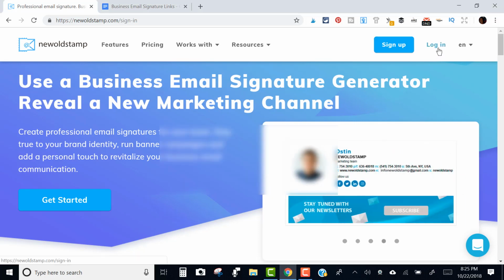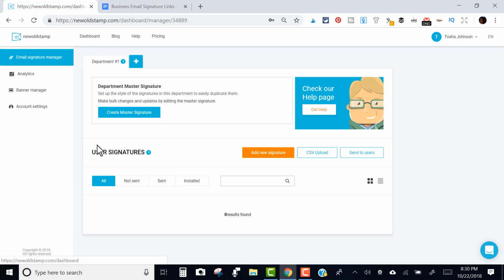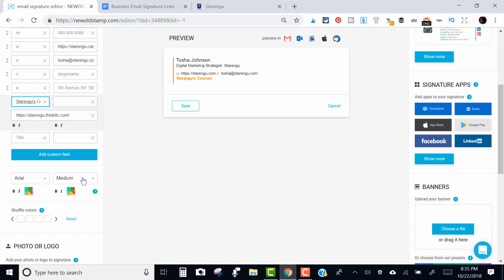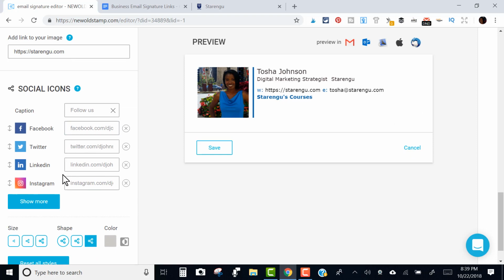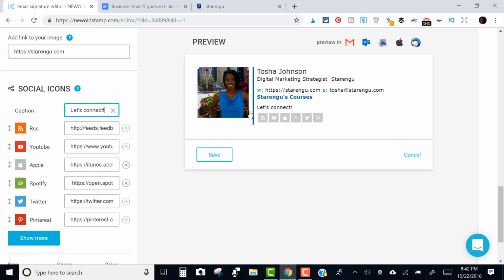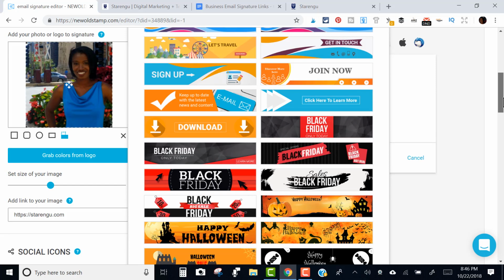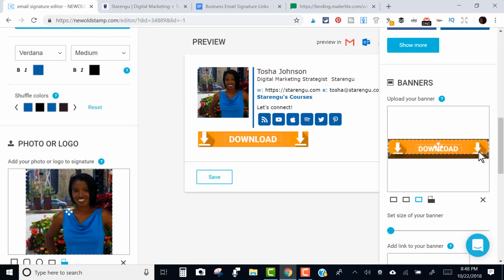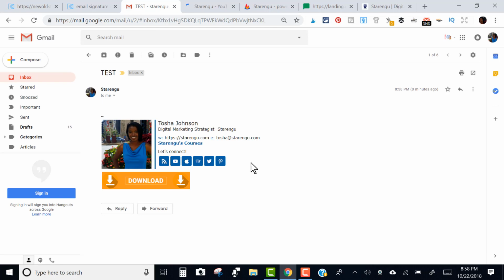How To Create a Professional Email Business Signature | NEWOLDSTAMP Tutorial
In today's video, you are going to discover why you need to take advantage of the email business signature service called NewOldStamp.

NewOldStamp email signature service allows you the subtle ability to promote your service.

***BONUS*** Be sure to download free checklists, templates and business ebooks from our library.